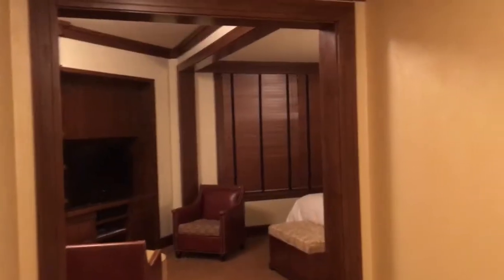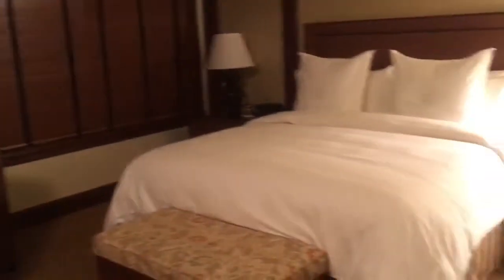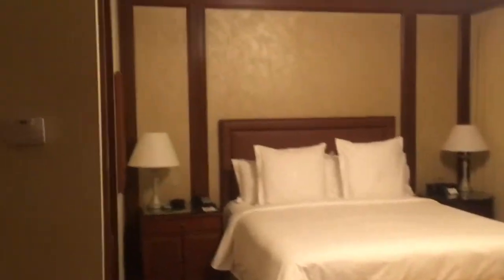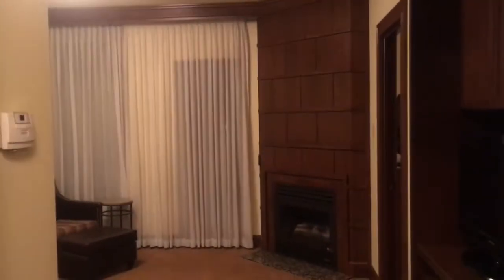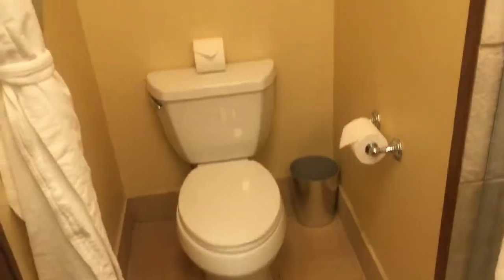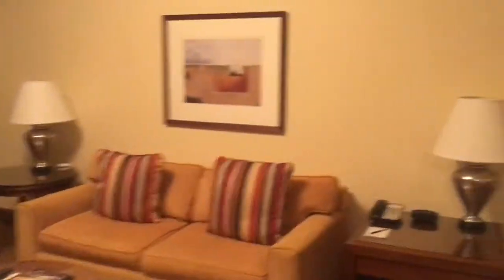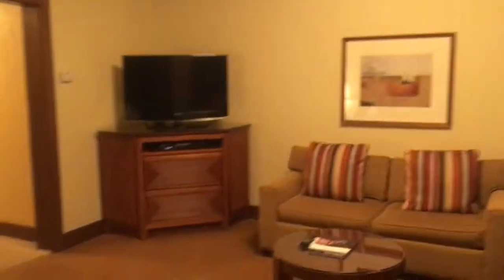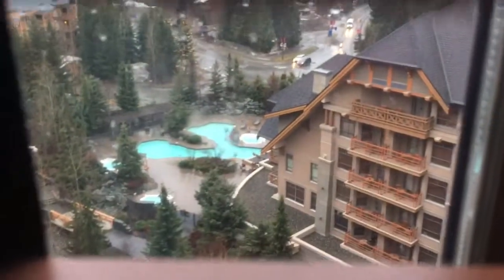Four Seasons Resort Whistler in Canada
in this video  i'm gonna show you a couple of rooms that we have here at Four Seasons Whistler. It's quite a new property (since 2004) and the only 5 stars and 5 Diamonds by Forbes hotel in Canada:)